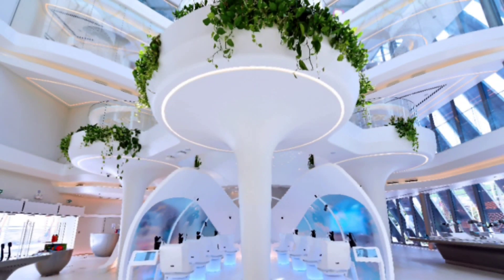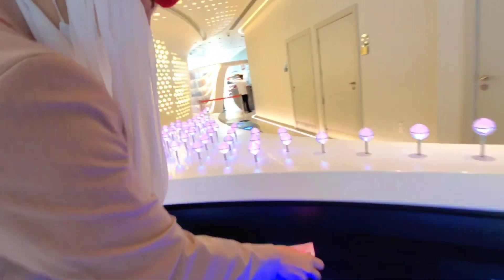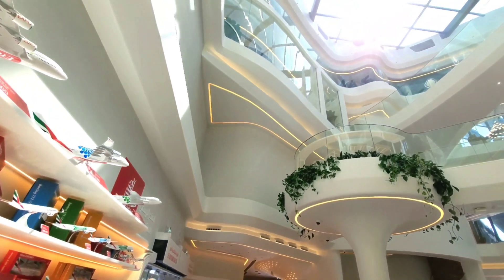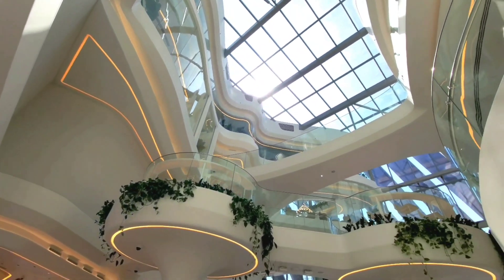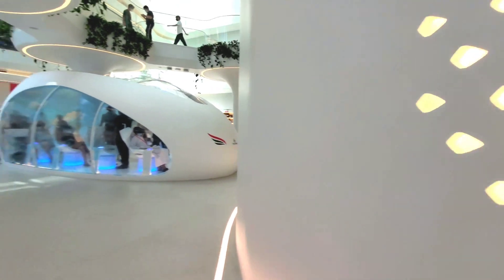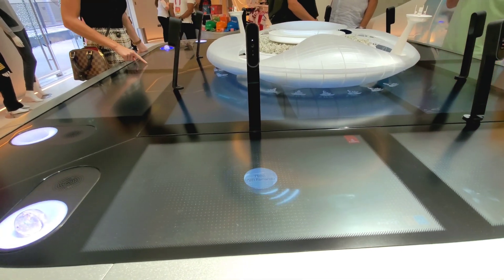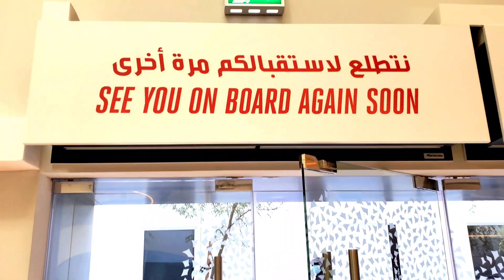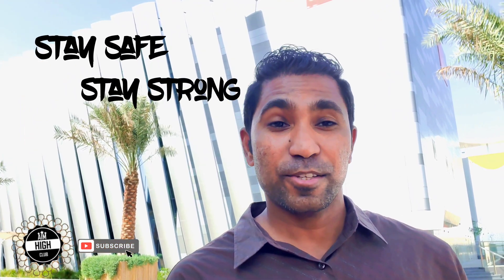The Emirates Pavilion | EXPO 2020 Dubai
I had the privilege to visit Emirates Airlines Expo 2020 pavilion and all I can say it"s the next world of future aviation. I was thrilled by the theme of the pavilion "The Mobility", and how Emirates Airlines curated their experience throughout the journey.

From the advancements in engine technologies to signs of future flights and from basic aerodynamics to composite materials that are being used to develop better flying experience by reducing weight, increase strength and improve fuel efficiency was displayed ergonomically.

I recommend the Emirates Airlines Expo 2020 pavilion to all the aviation enthusiasts in the country and the region and for all the young and energetic academicians.